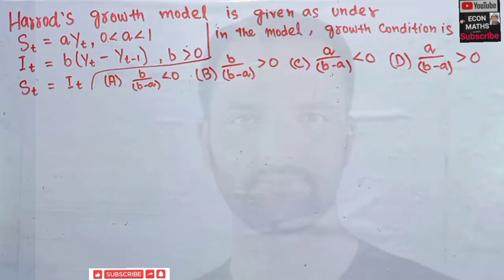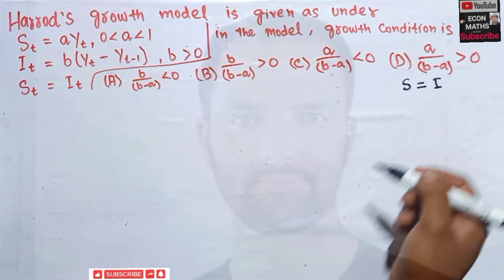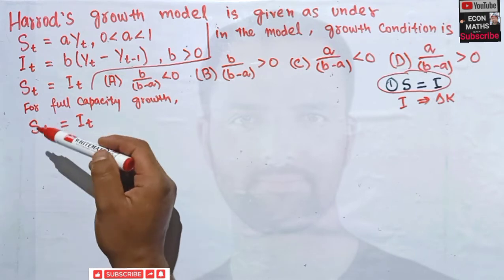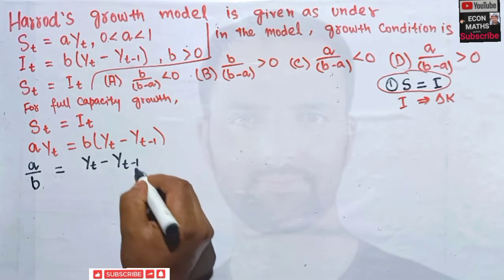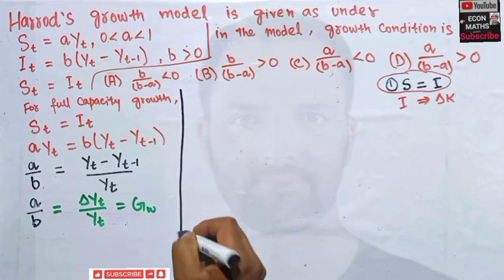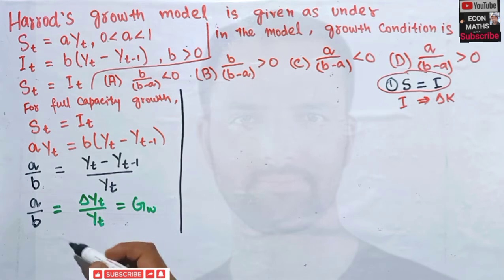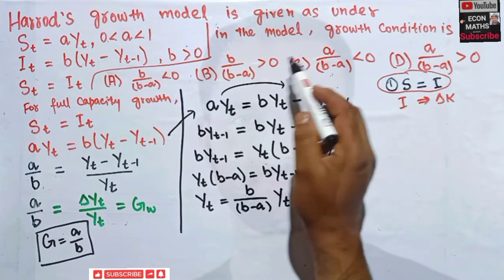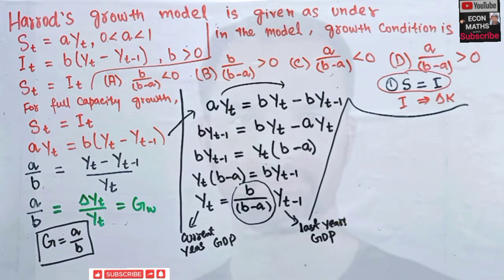Finding growth condition from Harrod's Growth model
Harrod's growth model is given as under